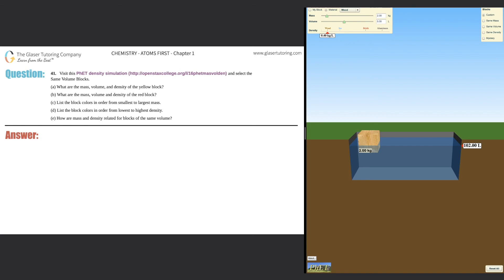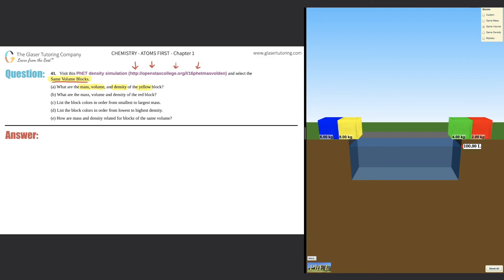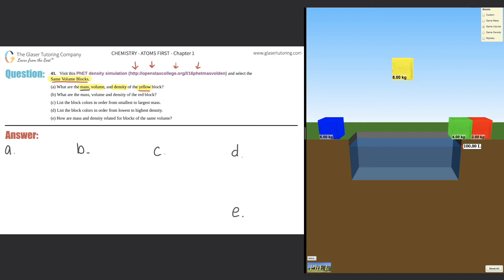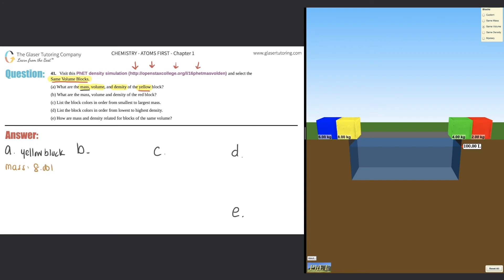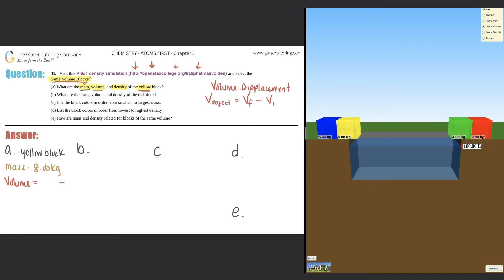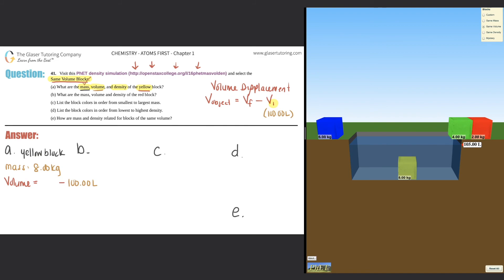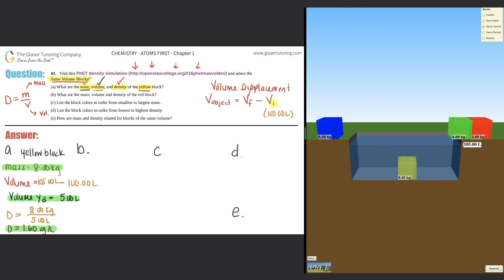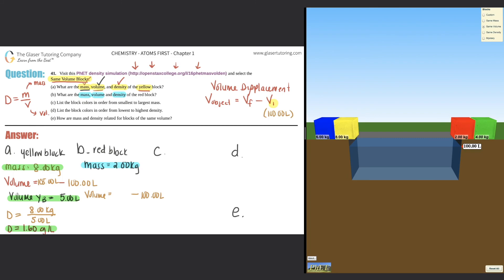1.41 | Visit this PhET density simulation ( and select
and select the Same Volume Blocks.
(a) What are the mass, volume, and density of the yellow block?
(b) What are the mass, volume and density of the red block?
(c) List the block colors in order from smallest to largest mass.
(d) List the block colors in order from lowest to highest density.
(e) How are mass and density related for blocks of the same volume?